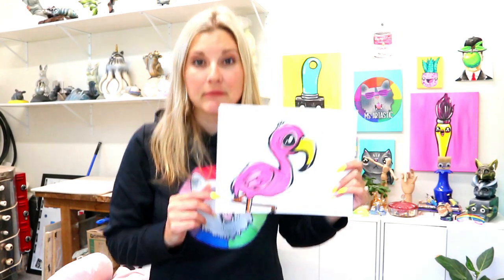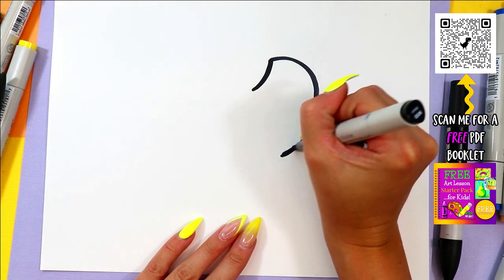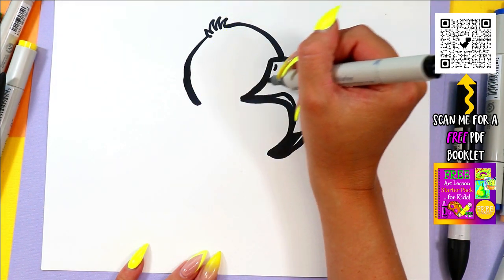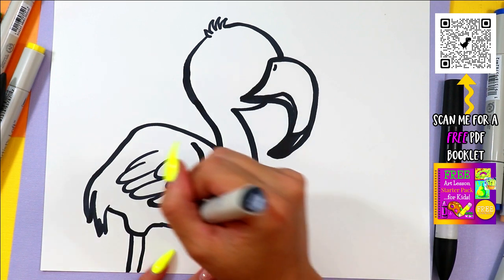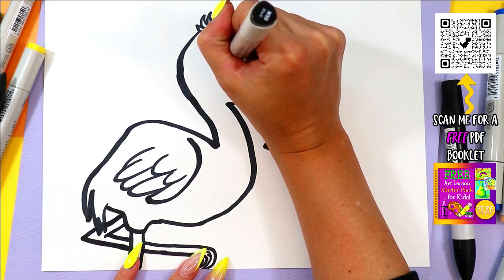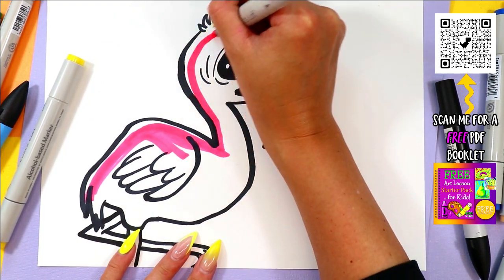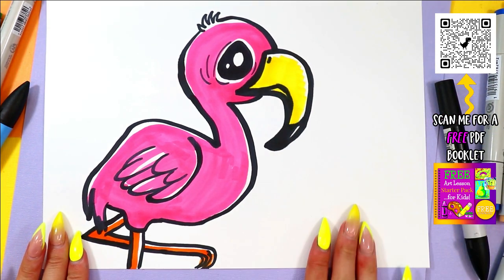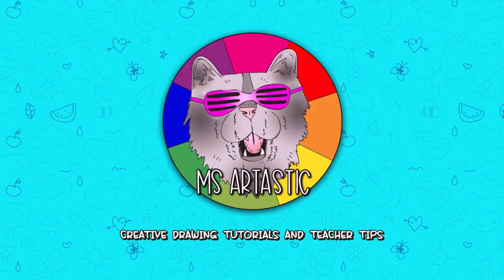Kids Step-by-Step Drawing Tutorial: Learn How to Draw a Cute Flamingo with Simple Techniques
In this step-by-step tutorial, you'll learn how to draw a cute Flamingo using simple techniques and basic shapes. Whether you're a beginner or an experienced artist, this tutorial is perfect for anyone who loves to draw. With clear instructions and helpful tips, you'll be able to sketch the basic shapes, add details, and create shading to give your Flamingo drawing depth and dimension. This tutorial is also a great activity for kids of all ages to practice their drawing skills and unleash their creativity. So grab your pencils and paper, and let's get started on this fun and creative art project!

4) Ms Artastic Blog | Art Education Resources & Tips:VISIT MY Art Education Blog